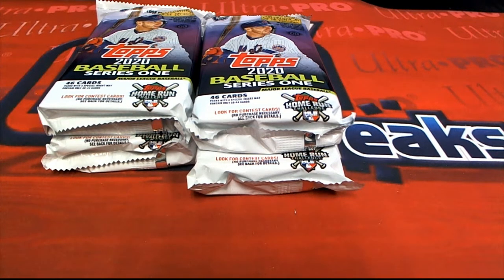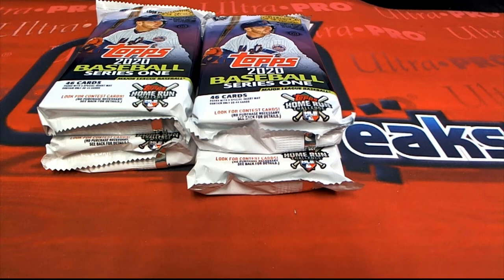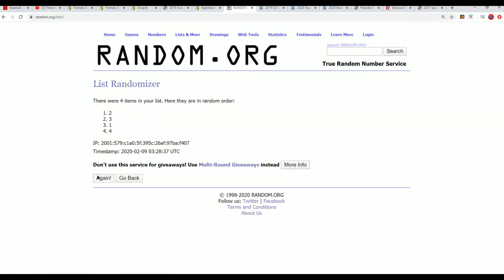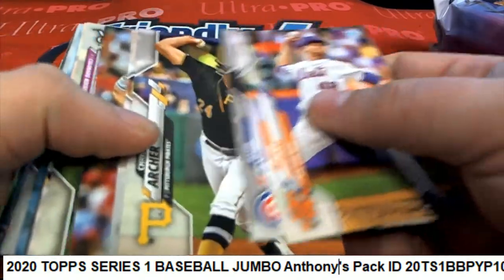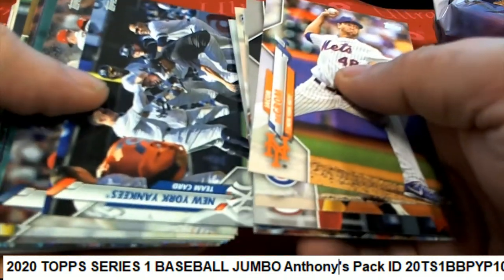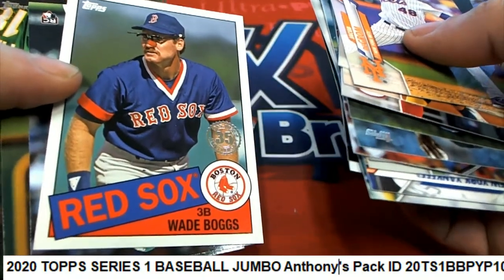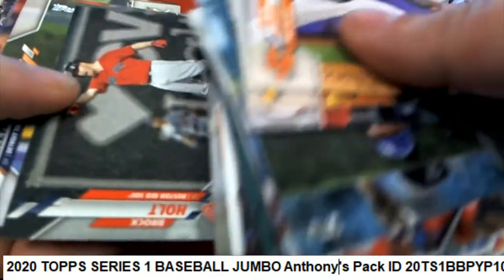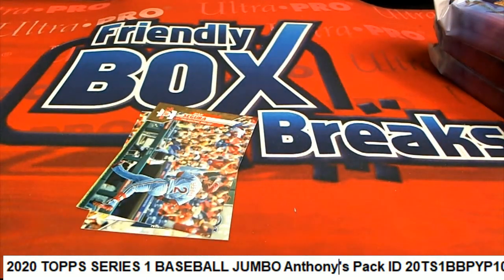2020 TOPPS SERIES 1 BASEBALL JUMBO Anthony's Pack ID 20TS1BBPYP106